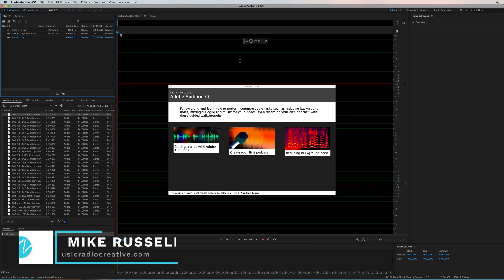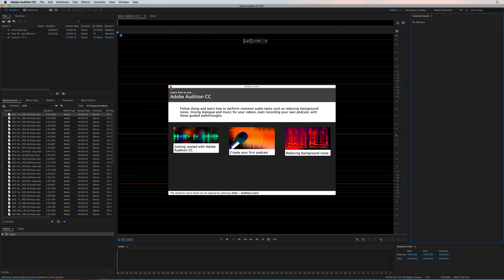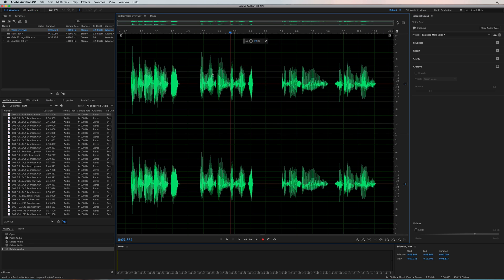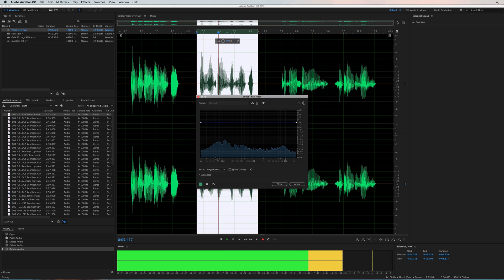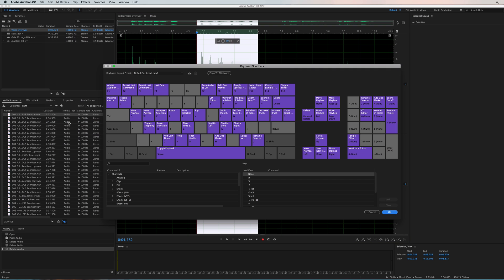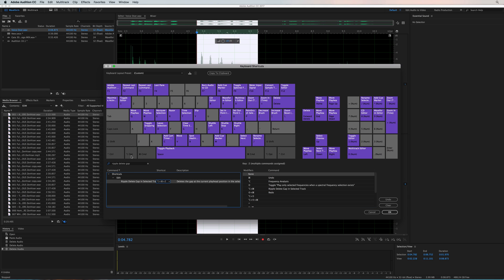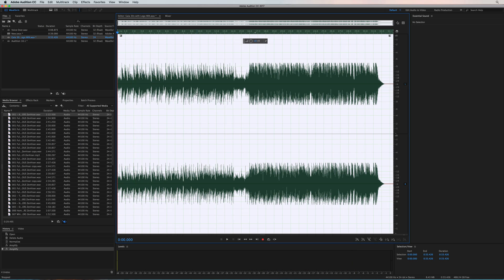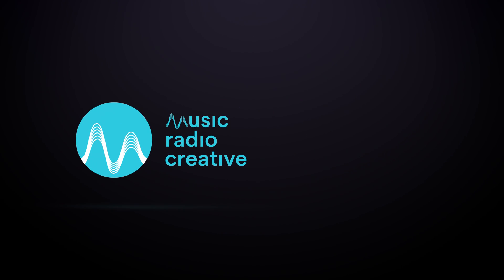Adobe Audition 10.1 April 2017 Tutorial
Adobe Audition 10.1 - the April 2017 release of Adobe Audition CC is amazing! Here is a tutorial introducing some of the best new features including:

* Multichannel Workflow (seamless 5.1 surround editing)
* Premiere Pro links for Essential Sound and VST plugins
* Real-time EQ and dynamics displays
* Visual Keyboard Shortcut editor
* Ripple Delete Gap
* Stop and jump playback

There are many more improvements and bug fixes. Hit update now!

0:00 Tutorial start
0:13 Getting started
0:28 Audition Learn
0:53 Multitrack workflow
1:02 Essential sound
2:07 Real time display in effects
3:40 Keyboard shortcuts
5:31 Cursor behaviour
6:18 Wrap up